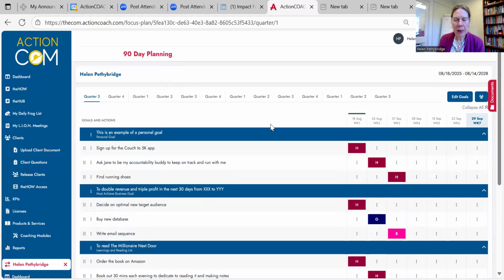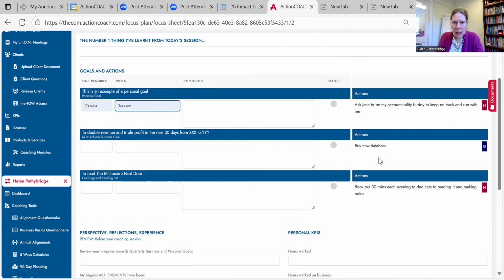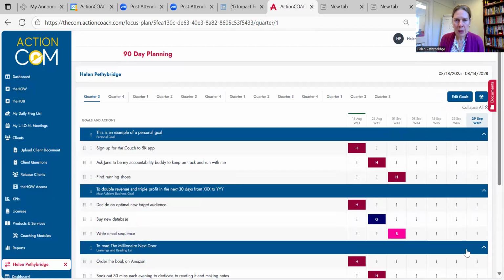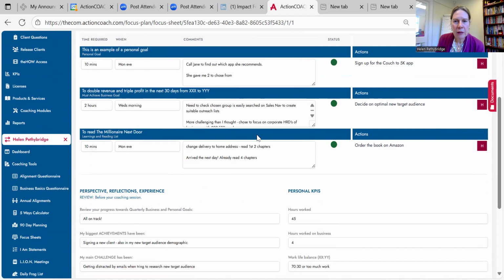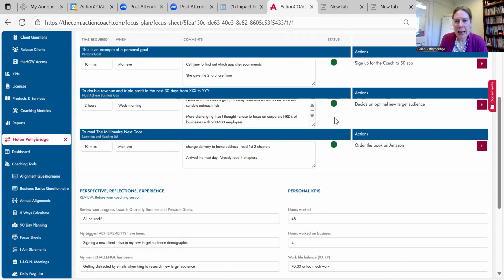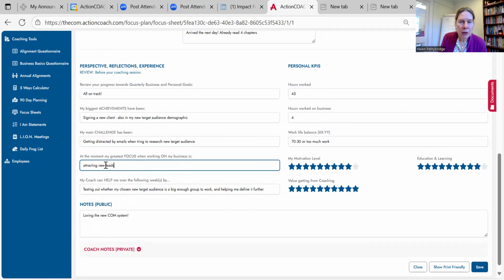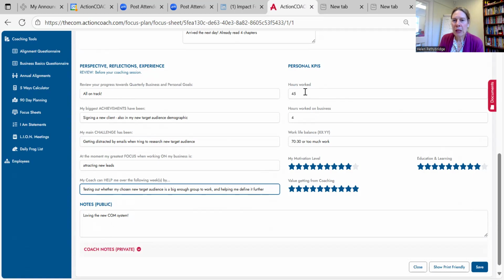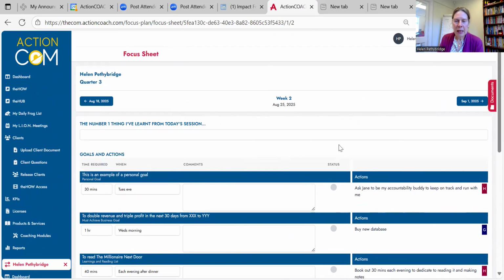Instructions for Focus sheets using The COM